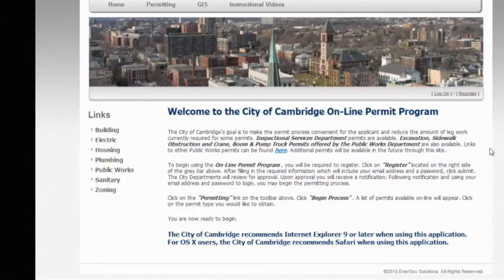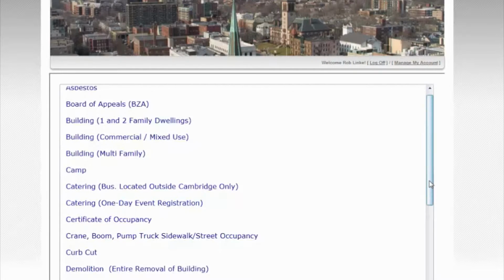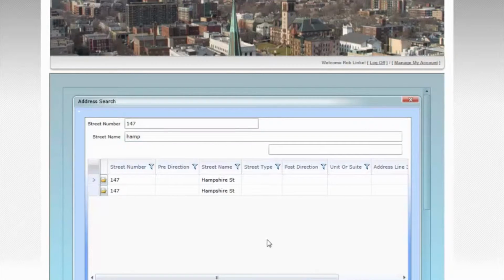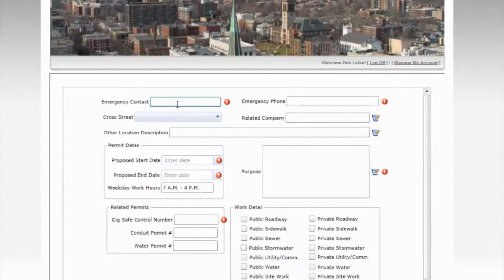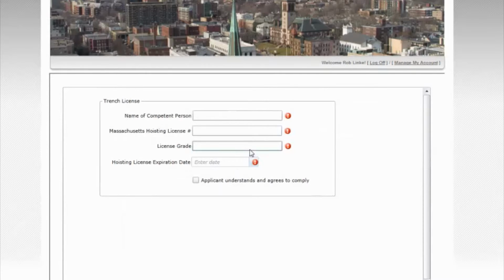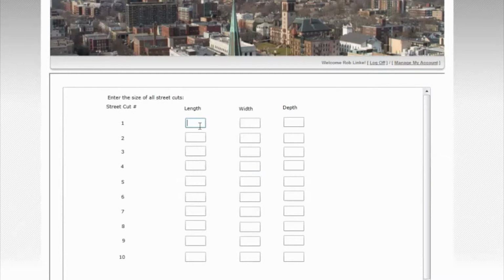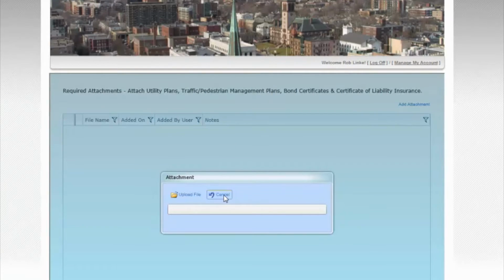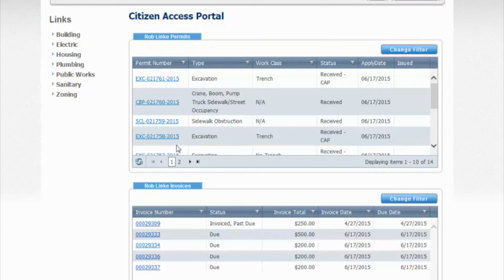City of Cambridge, MA Online Excavation Permit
How to apply online for an excavation permit.